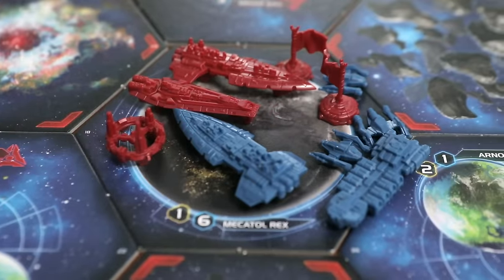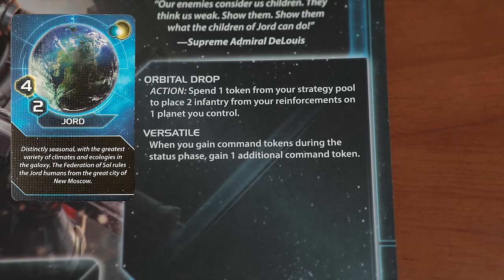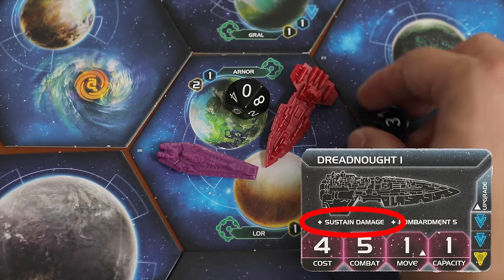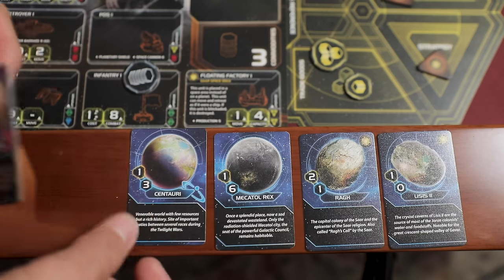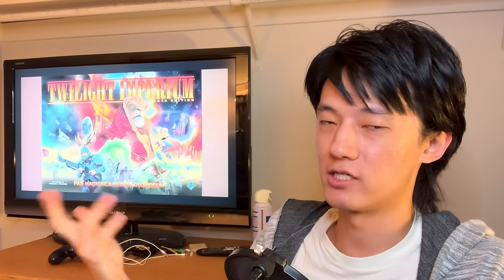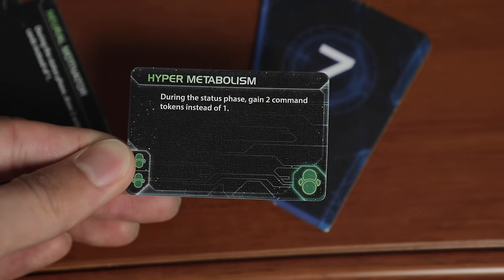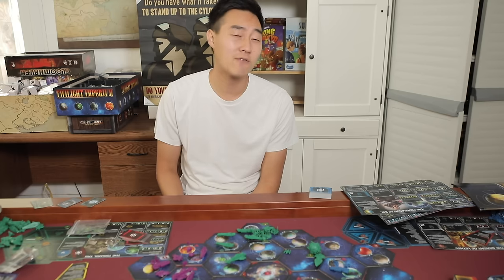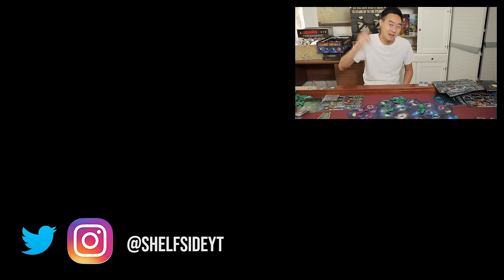Twilight Imperium 4th Edition | Shelfside Review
In this Shelfside review, we warp right into the big ticket space opera game that is Twilight Imperium 4th Edition, also known as TI4. Twilight Imperium 4 is a massively epic board game, spanning multiple hours, where players strive to become the emperor of the entire galaxy, using military, politics, and trade to wheel and deal to get the 10 points needed to be crowned. Players will be using all sort of mechanics with the 17 alien factions included, from hand management, negotiation, area control, and dice rolling. No two games will be the same with different action cards, politic cards (that can change the rules of the game!), and of course combination of alien factions.

Twilight Imperium 4 is a sci-fi lover's dream, with so many elements that would make many a fan of star wars, star trek, dune, battlestar galactica, starship troopers, etc. just go wild. The game even comes with a lore compendium, and plenty of the battle station war suns that are basically just Death Stars. This is an extremely popular game that we've gotten tons of requests to review, so does it hold up to the hype?

Table of Contents:
Intro - (0:00)
Overview - (1:13)
Pros - (2:31)
Cons - (22:16)
Recommender Score - (25:33)
Daniel's Personal Score - (31:16)
Ashton's Personal Score - (32:46)

Intro:
Star Fox Assault OST - Katina